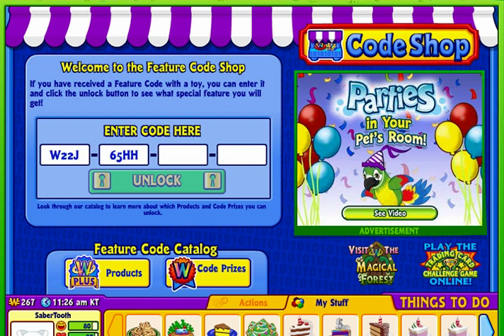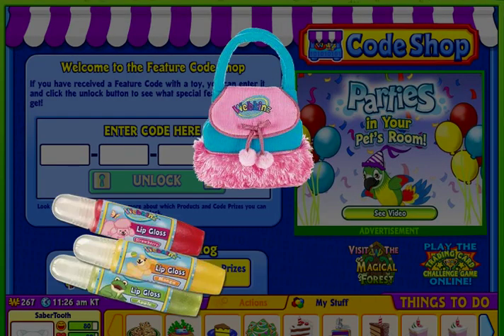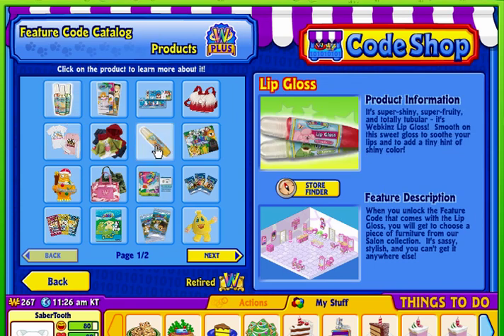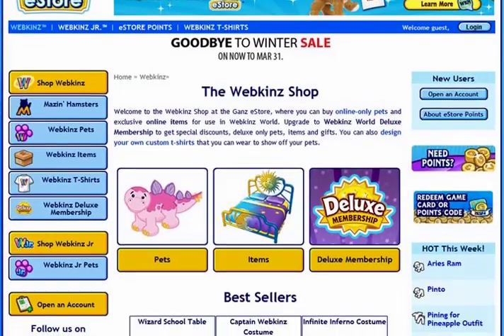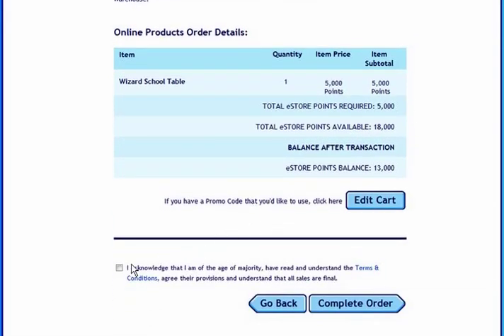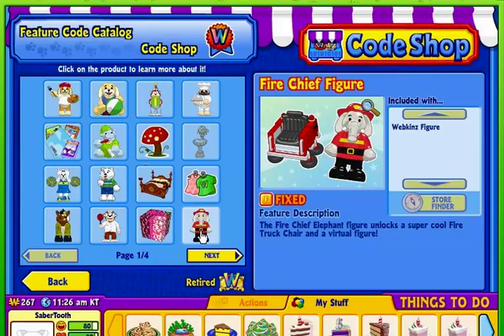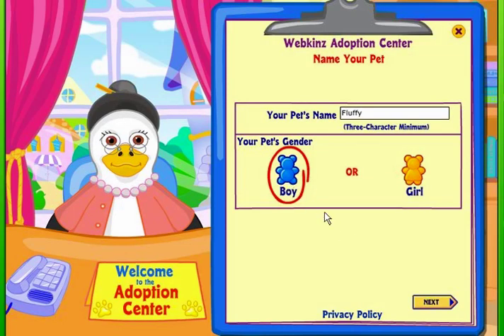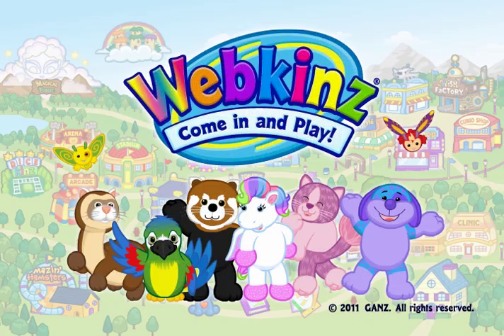Code Shop Tutorial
Have a Feature Code? Find out how to redeem it by watching this video!